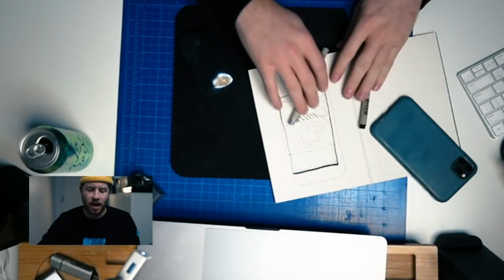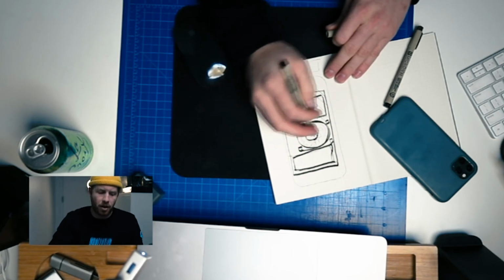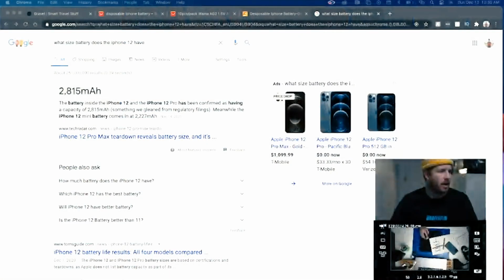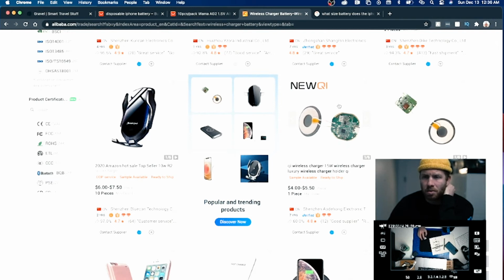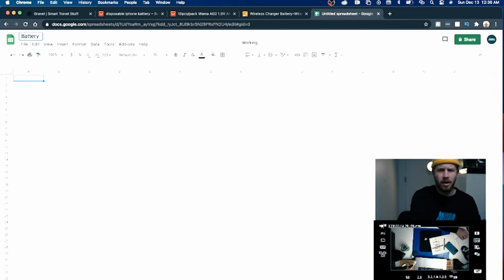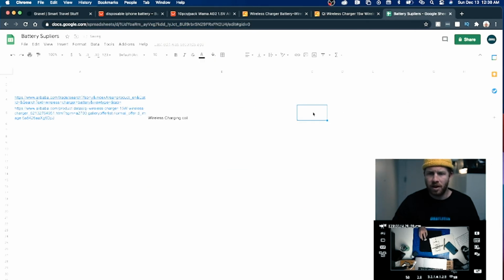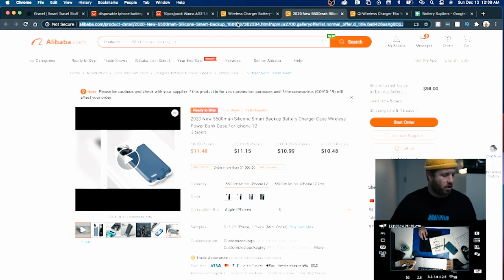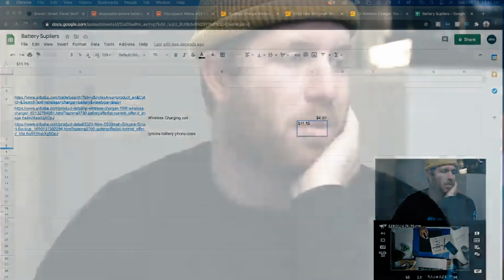Alibaba Search // Product Design 101 [Part 3]